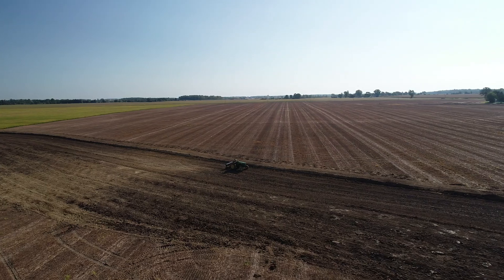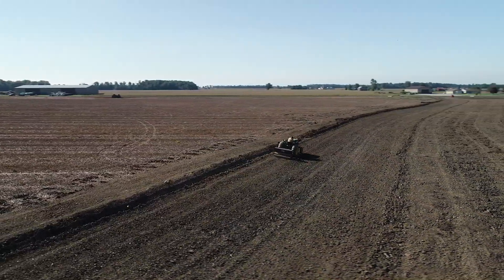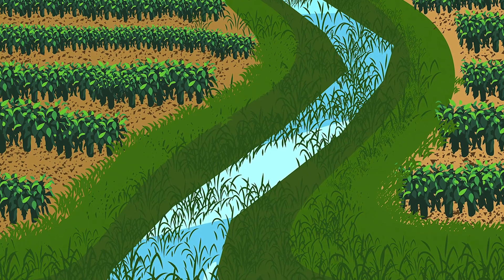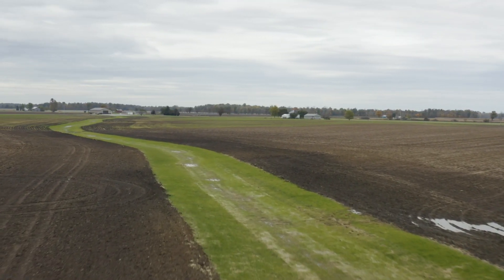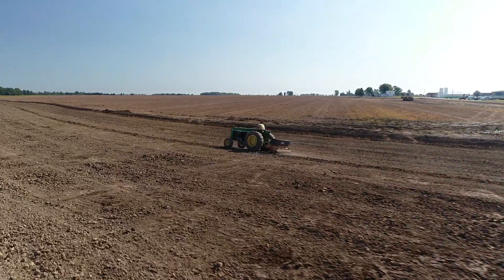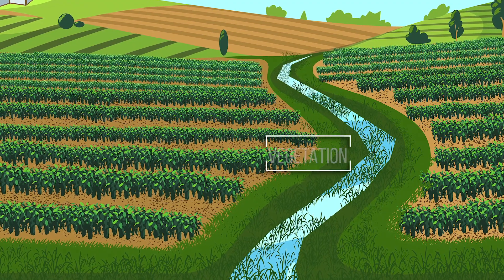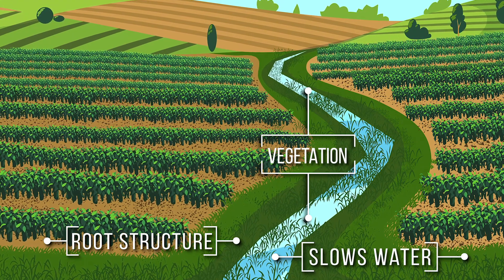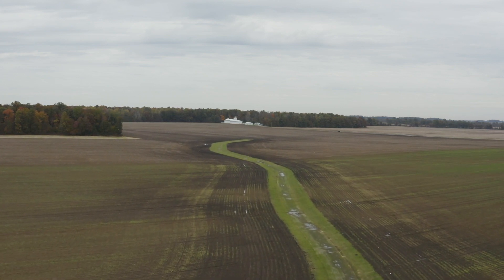Grassed Waterways Conservation | Ohio Demo Farms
Grassed waterways protect soil from concentrated water flows, significantly reduce gully erosion and improve runoff water quality resulting from the concentrated surface flow.